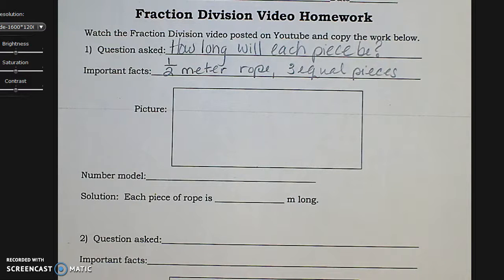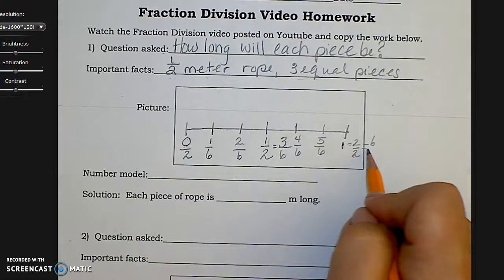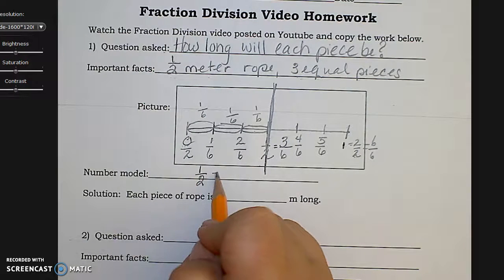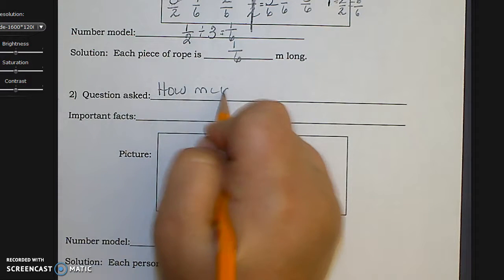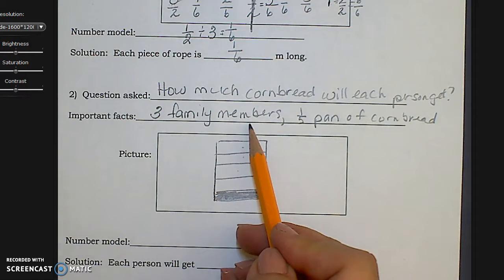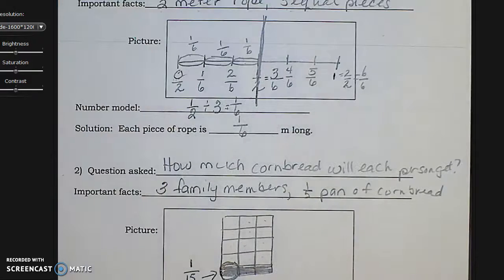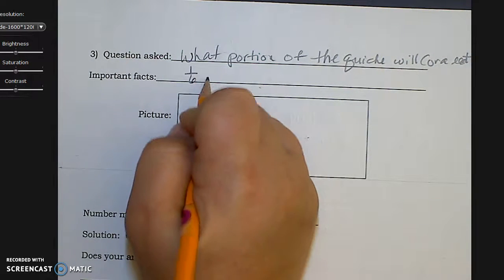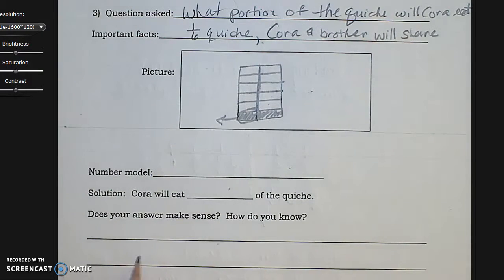Fraction Division Video